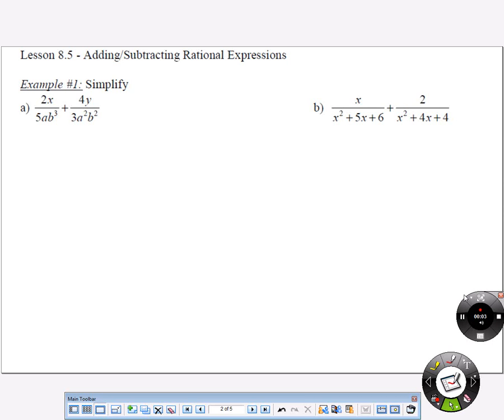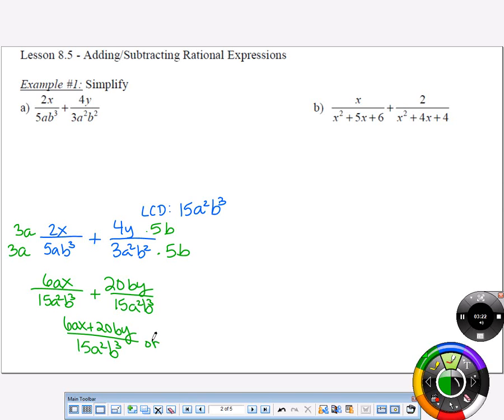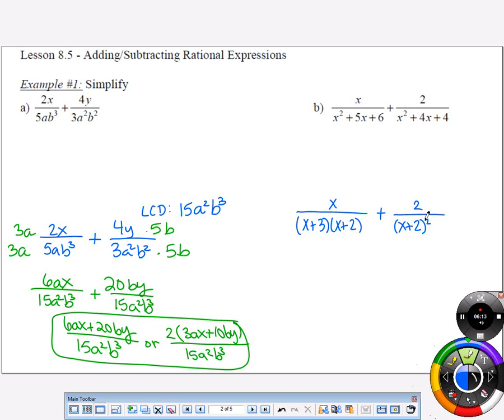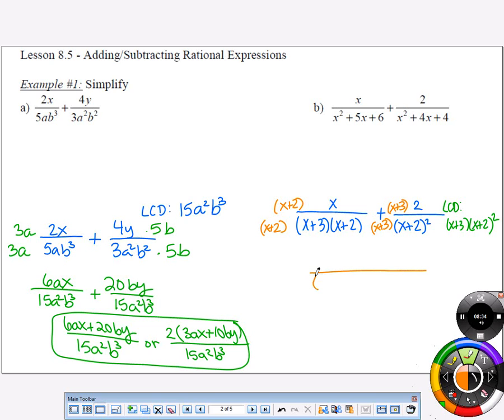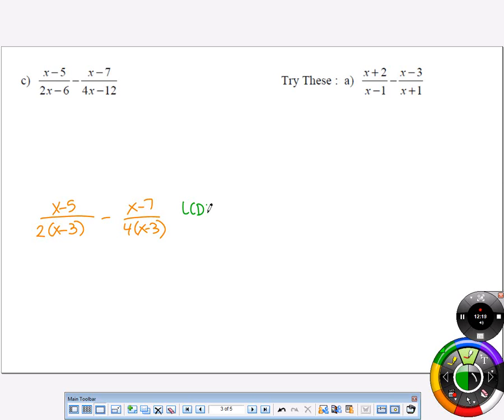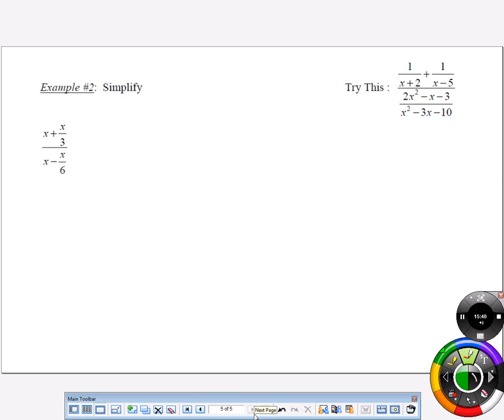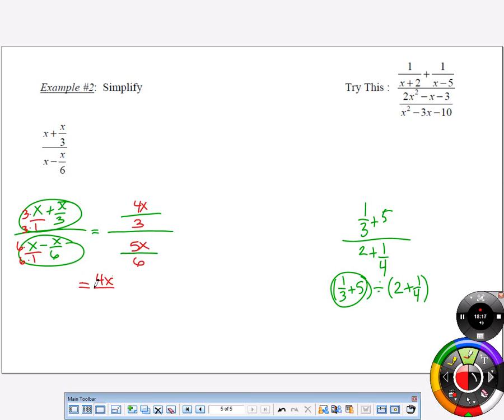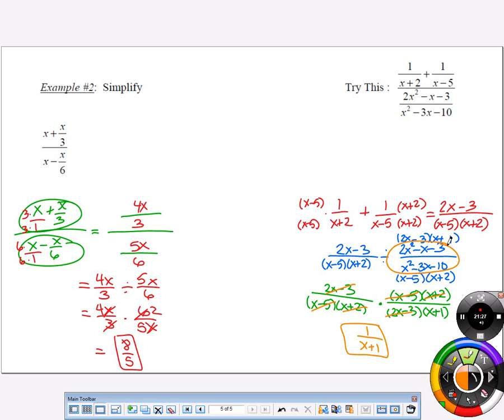add and subtract rationals